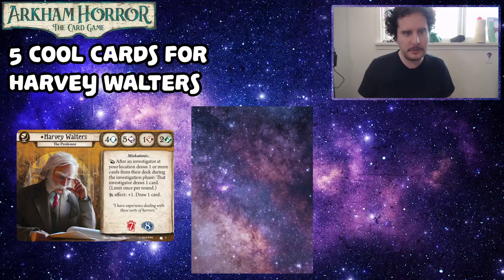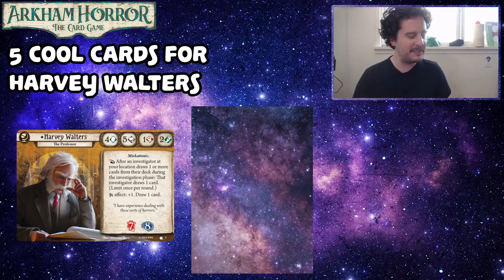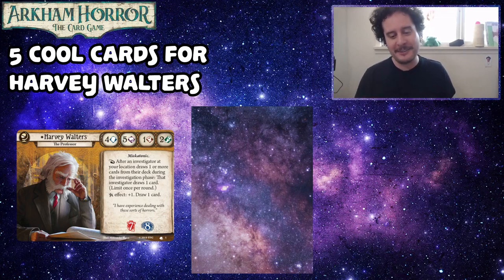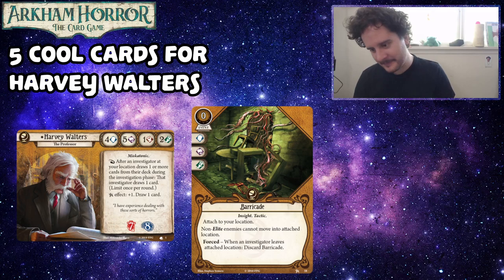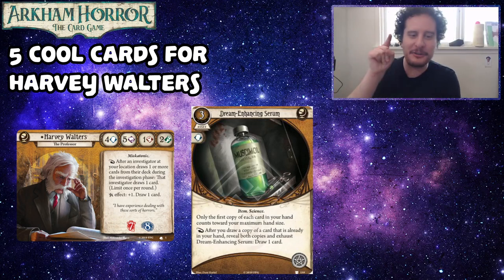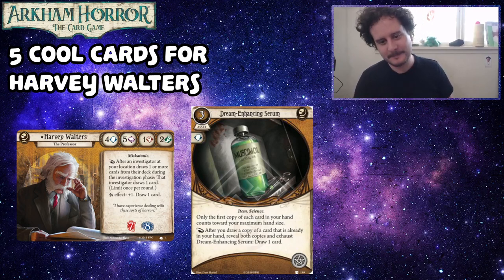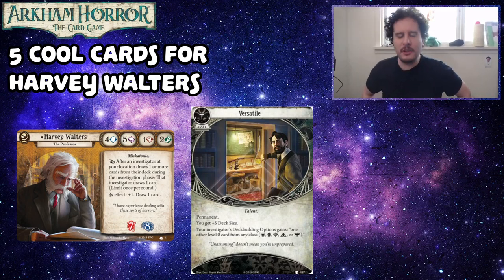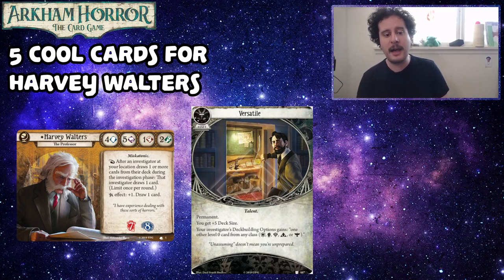5 COOL CARDS FOR HARVEY WALTERS | Arkham Horror: The Card Game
These are 5 cool cards for Harvey Walters. The old man who's so dang curious that he tries to blow himself up.

0:00 Intro
1:41 Card 1
3:28 Card 2
6:17 Card 3
7:40 Card 4
9:31 Card 5